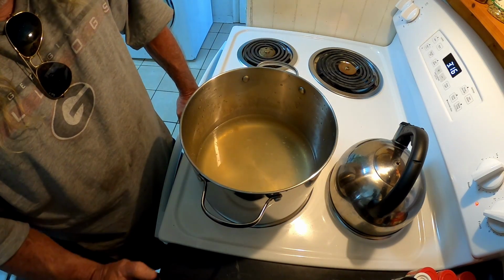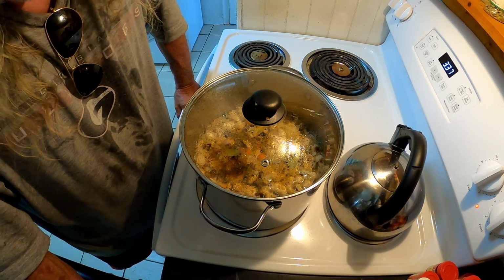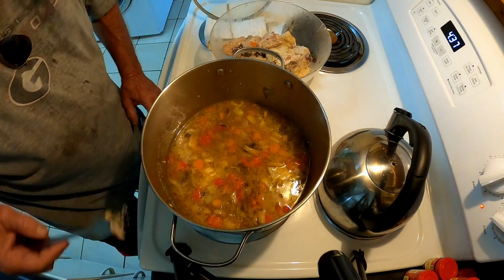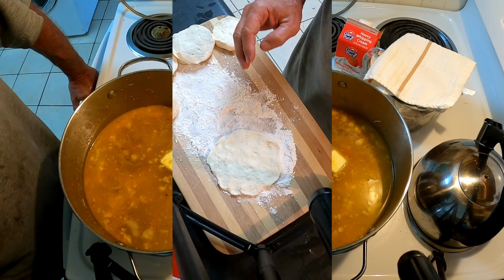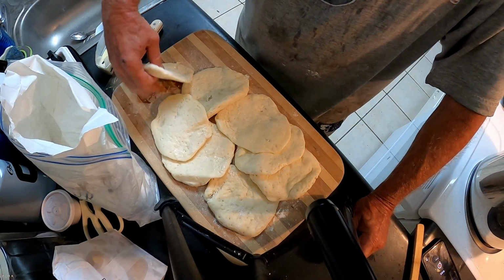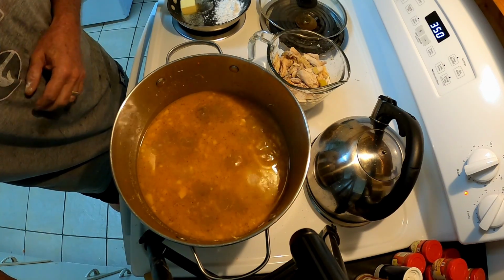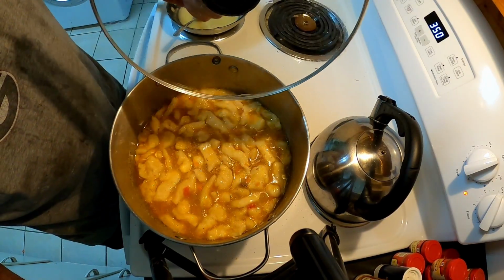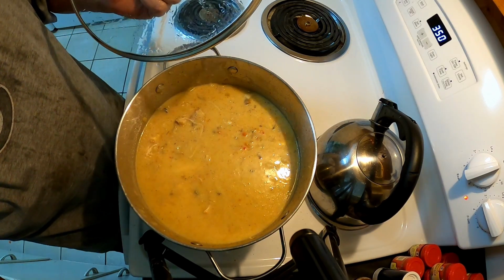Best Chicken & Dumplings Recipe, Old Biker Dude style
Welcome to another episode of the Old Bier Dude Show, Home Edition. Here on Home Edition I do nothing but homemade recipes that I make for my family all the time. I showcase each step for those who would like to try my version of some old fashioned favorites.

INGREDIENTS:
3 pounds of chicken thighs, fresh or frozen (doesn't matter)
6 stalks of celery (preferable inside cuts)
2 cups of sliced or chopped baby carrots (or fresh from garden)
1 8oz package of Mushrooms (chopped up)
1 big  fat red bell pepper
1 big fat onion (Vidalia onions are best)
Bay Leaves
Garlic
Pepper
Turmeric
Poultry Seasoning (about 3 good shakes)
All purpose flour
1 stick of unsalted butter
1 can of Cream of Chicken Soup (Low or No Sodium)
2 quarts of unsalted chicken broth
1 quart water
1 Can of Pillsbury Grands biscuits (or homemade dumplings)

Now follow the instructions in the video to the T.
That's how I get you to watch the video LOL

If you like to help out a little with the cost of producing these videos

Thanks everybody